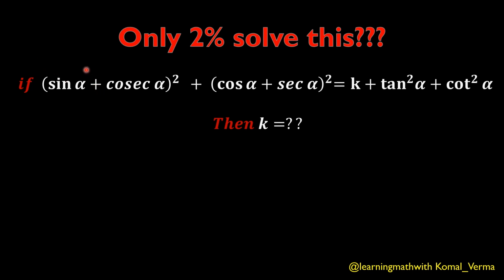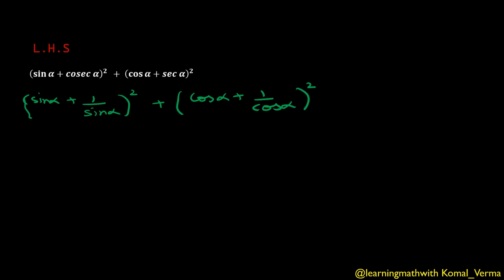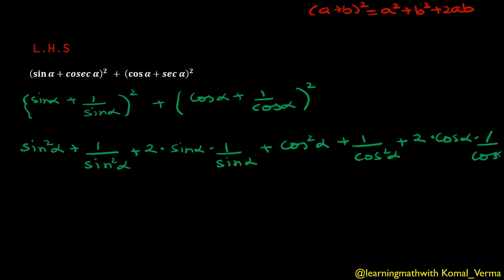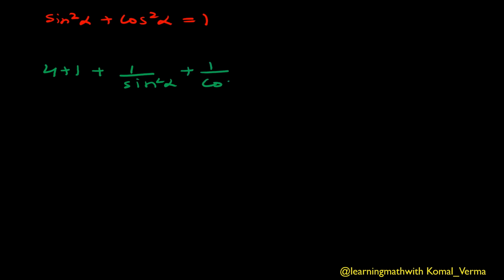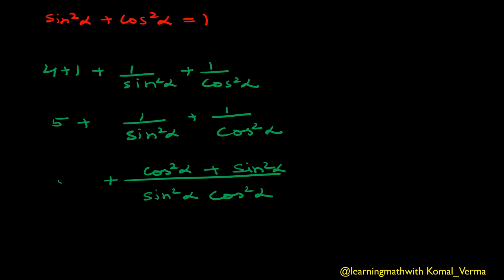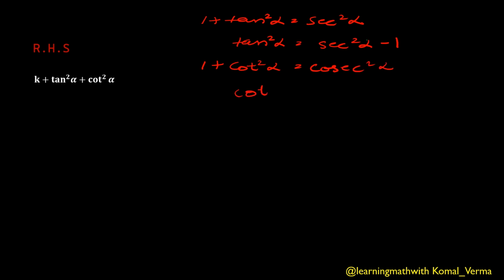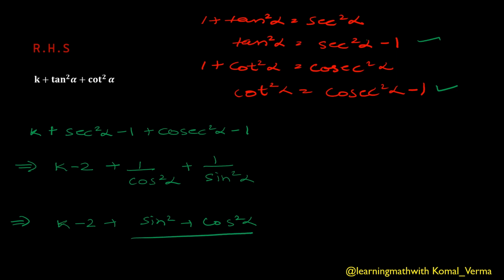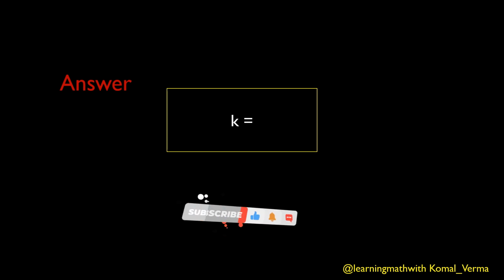Problem 30| How to solve this question ... Only 2% Solve this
Dive into the captivating world of mathematics with our latest video,
Problem 30|Only 2% Solve this trigonometry
𝒊𝒇〖  (𝐬𝐢𝐧⁡𝜶+𝒄𝒐𝒔𝒆𝒄 𝜶)〗^𝟐+〖+  (𝐜𝐨𝐬⁡𝜶+𝒔𝒆𝒄 𝜶)〗^𝟐=𝐤+〖𝐭𝐚𝐧〗^𝟐 𝜶+〖𝐜𝐨𝐭〗^𝟐⁡𝜶

𝑻𝒉𝒆𝒏 𝒌=??

Are you up for the challenge? Let's embark on this exciting mathematical journey together! 🎉📐🎓
blackpenredpen
math olympics
olympiad exam
math olympiada
British Math Olympiad
olympics math
olympics mathematics
Number Theory
mathcounts
math at work
exponential equation
Linear Equation
Radical Equation
Learn how to solve Olympiad Question quickly
pre math
Po Shen Loh
Olympiad Mathematics